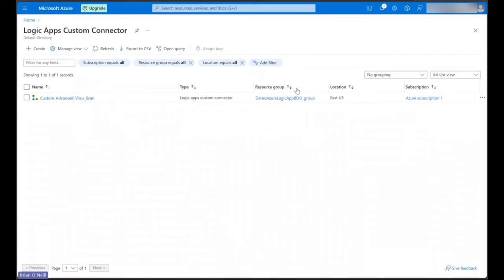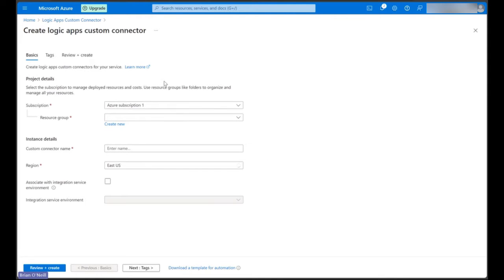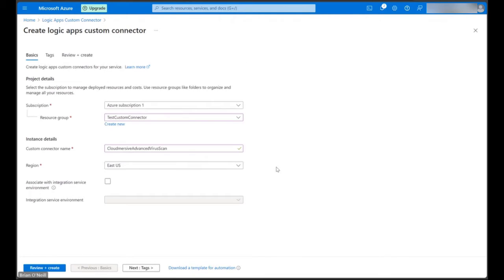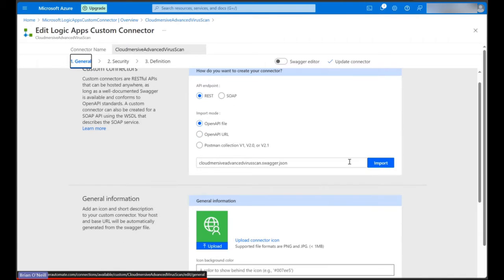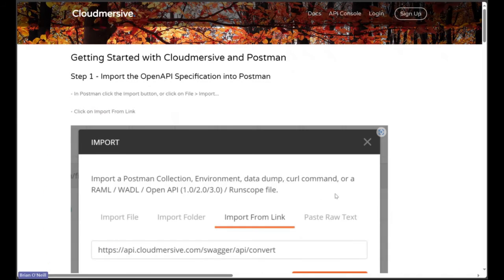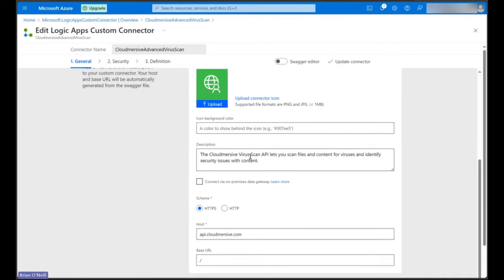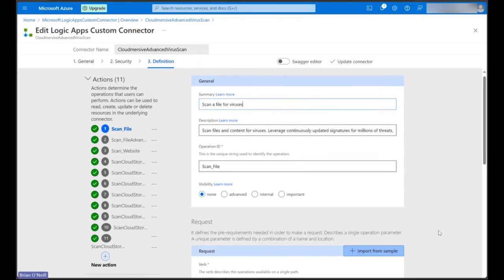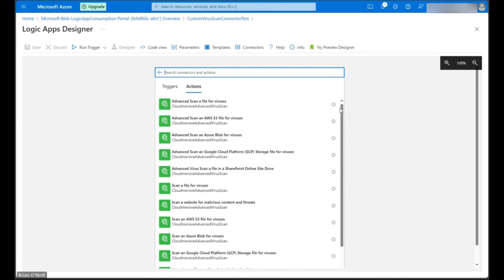How to Create a Custom Connector in Logic Apps via OpenAPI URL Specification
In this video, you will learn how to create a custom connector in Logic Apps using an OpenAPI URL specification.  We will be creating a custom Logic Apps Cloudmersive Advanced Virus Scan Connector using the Cloudmersive Virus Scan API OpenAPI URL specification available on the Cloudmersive website.

Please note that the process for generating a custom connector in Azure Logic Apps is nearly identical to the process in Power Automate, with some small differences.

In order to make API calls to any Cloudmersive API connector, you will need - at minimum - a free Cloudmersive API key.  Free API keys will allow a limit of 800 API calls per month with no additional commitments.

If you have any questions regarding Cloudmersive APIs and connectors, please do not hesitate to reach out to a member of our team